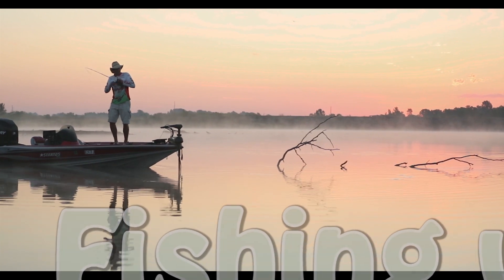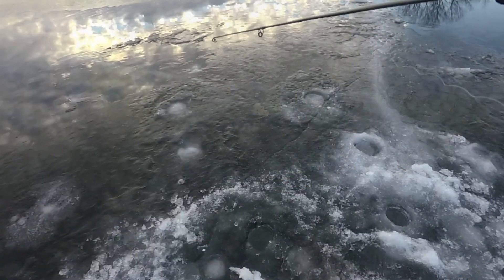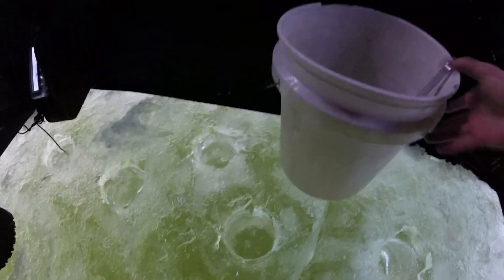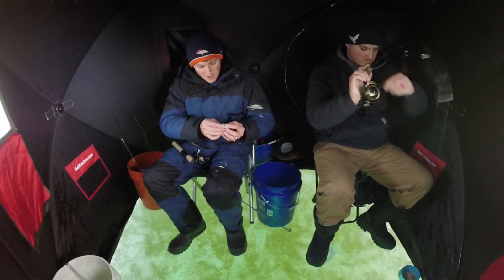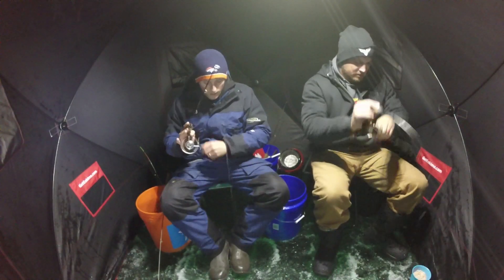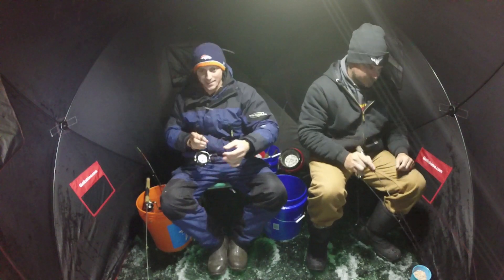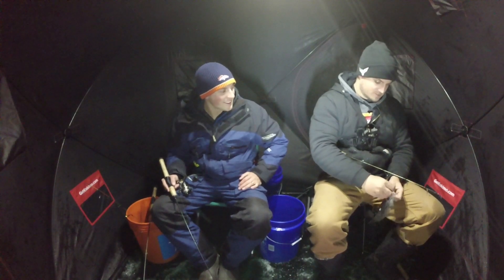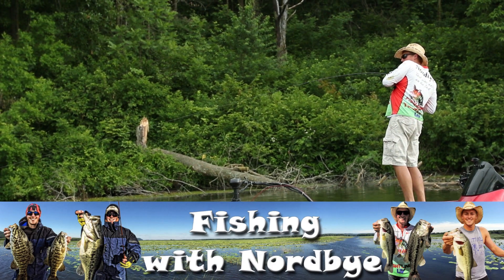Ice Fishing with GREEN LIGHTS for Crappie! SLABS.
Ben Milliken and I tried out a Crappie Light through the ice during night time hours! Watch to see how this worked and how many SLABS we caught!

There will be plenty more to come! This is just the start to my channel, Fishing with Nordbye!